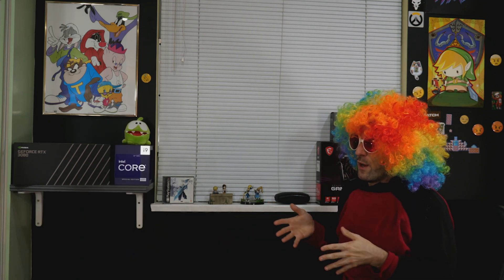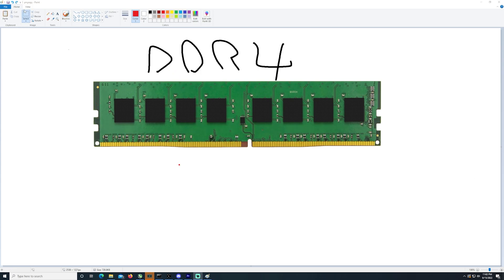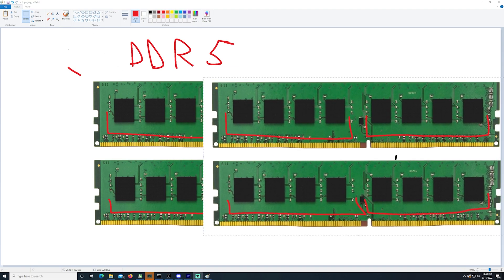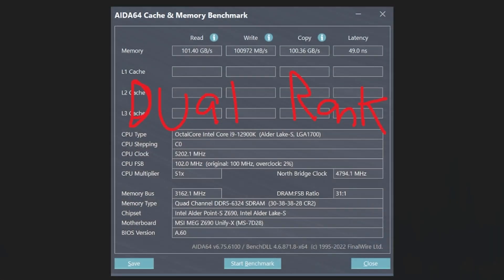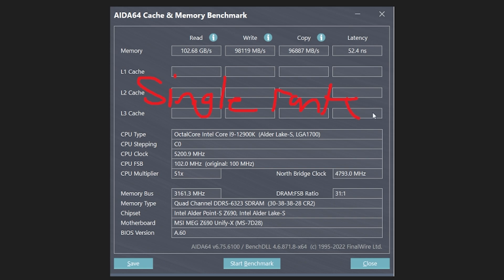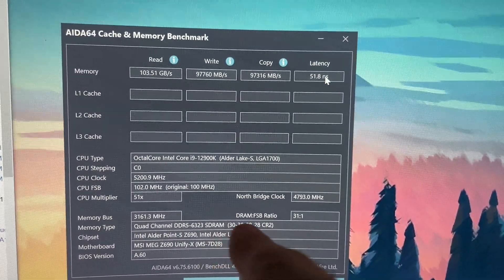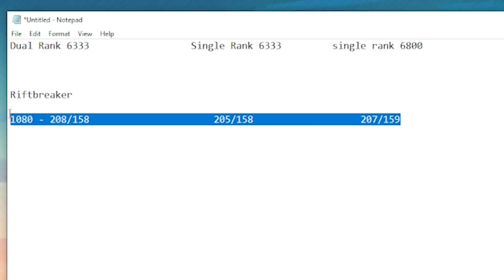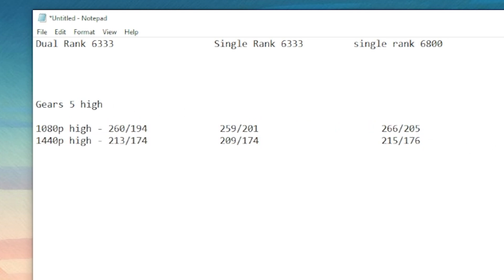DDR5 Dual Rank is ACTUALLY FASTER!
32GB VS 64GB, INSANE PERFORMANCE DISCOVERY

6600C34 32GB
6000C30 64GB